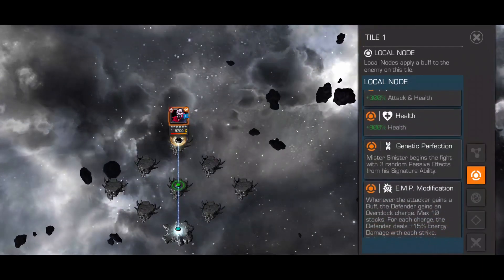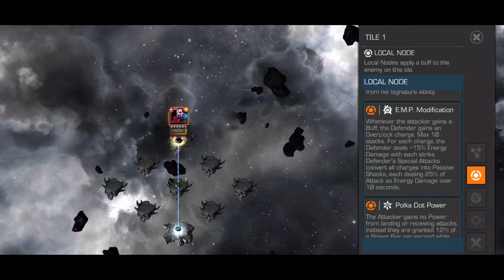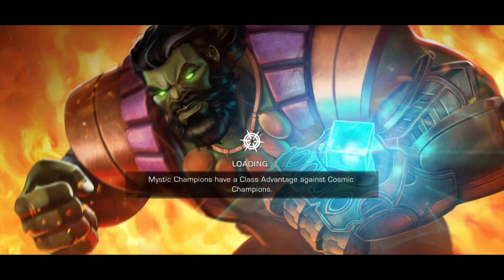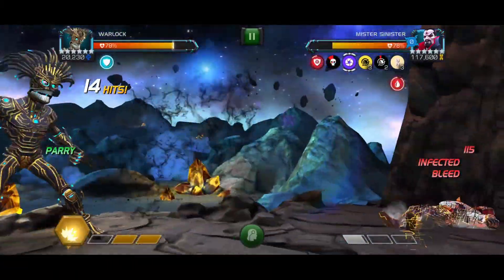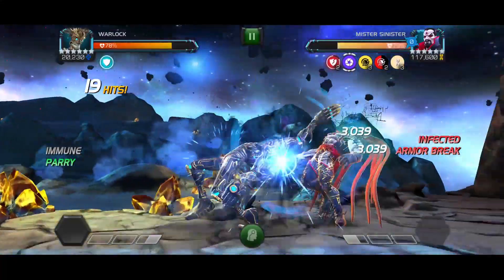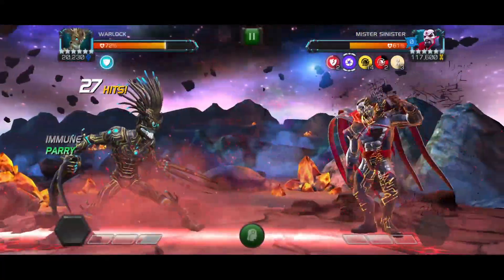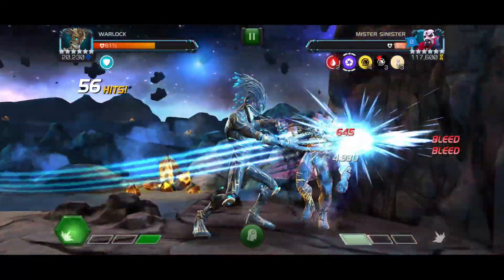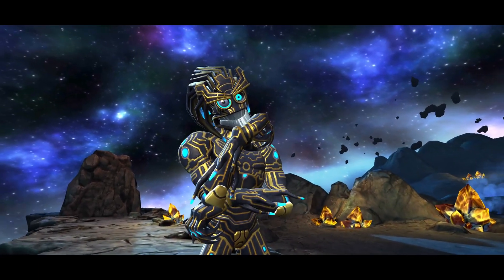WARLOCK CHEESES MR SINISTER!!! Summer Of Pain Week 2